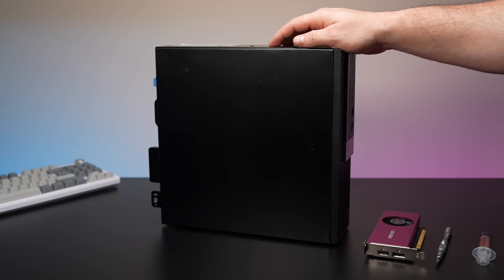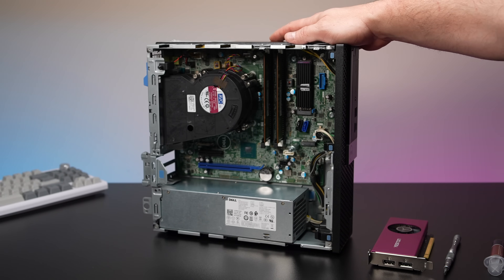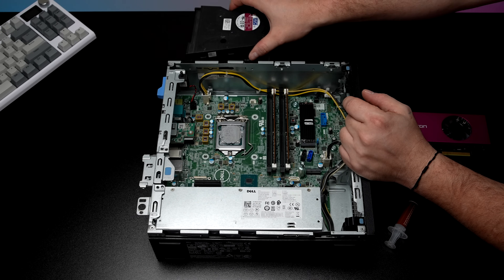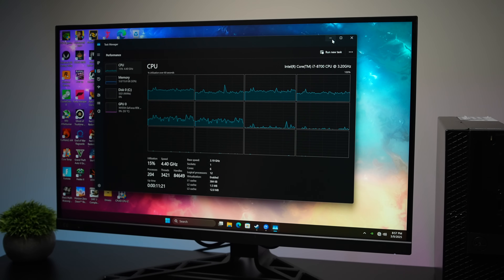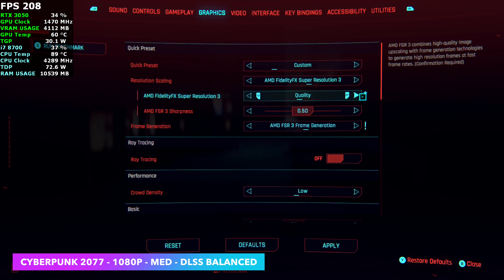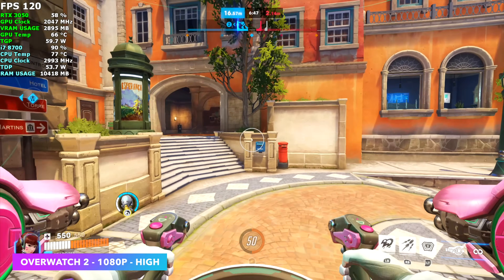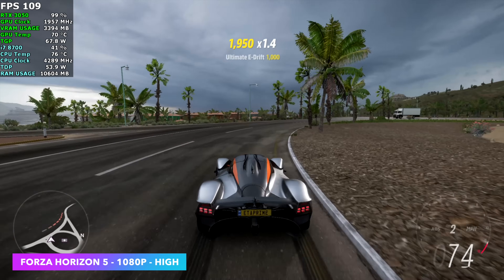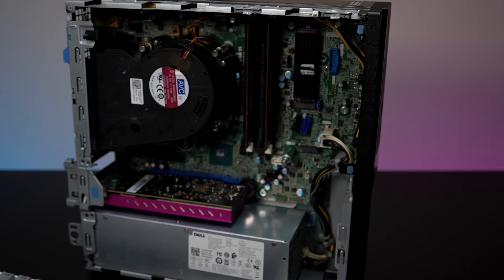Build A FAST Low-Cost SFF Gaming Pc For Less Than $300!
Sale Code for software: ETA

In this video we put together a Budget Low Cost Small Form Factor Gaming PC that won’t break the bank! A Six Core CPU and a Low Profile single slot Graphics card great for 1080P Gaming on The Cheap! Low profile Single Slot RTX 3050 and a Used Optiplex 7060 Office PC makes for an awesome Low Budget Gaming PC for under $300.

Yeston RTX 3050 Low Profile Single Slot
Optiplex 7060 i7 8700

ETAPRIME
12400 Wake Union Church Rd PMB 239

00:00 Introduction
00:54 Video Sponsor Ad Spot
01:53 The build and Parts used
05:12 OS Tweaks for better performance
06:48 Cyberpunk 2077
09:05 Spiderman 2
09:41 Overwatch 2
10:13 Fallout 4
10:44 Marvel Rivals
11:19 Forza Horizon 5
11:55 Doom Eternal
12:25 Monster Hunter WILDS
12:58 IS IT WORTH DOING